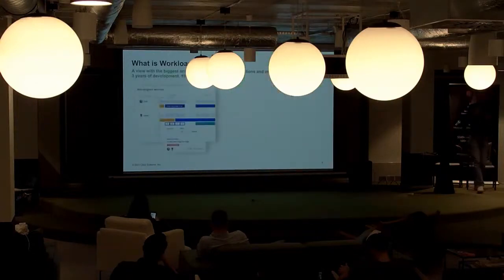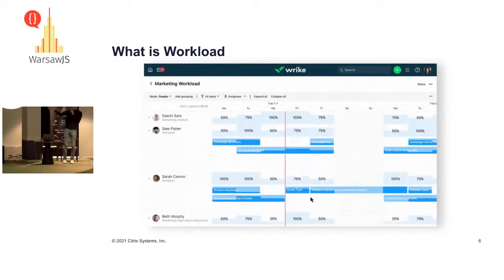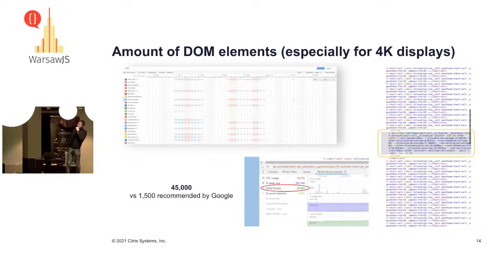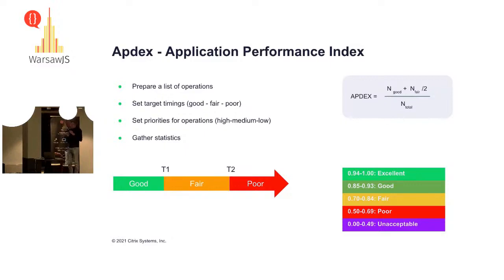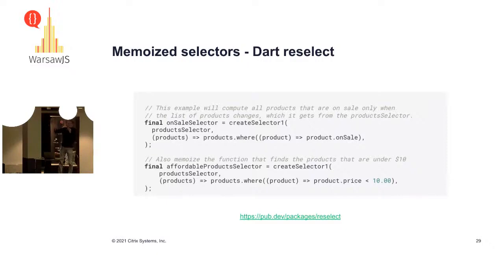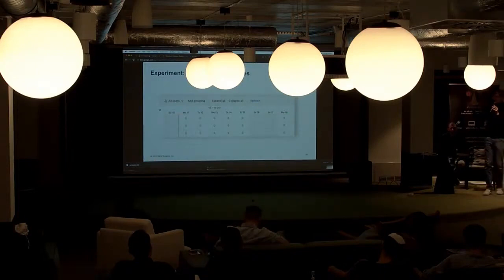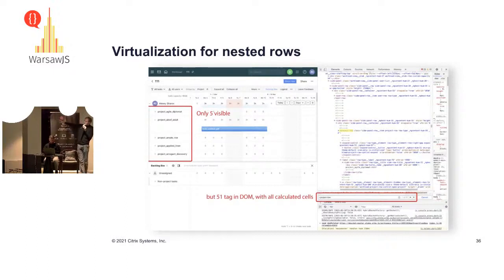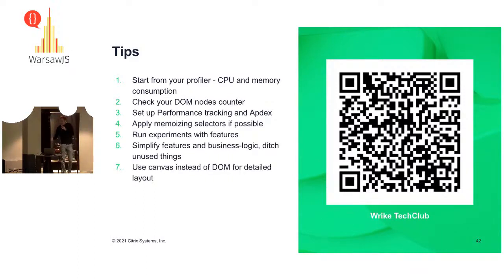How to improve performance of one of the most complex views in the product – Pavel Gerasimov, Wrike